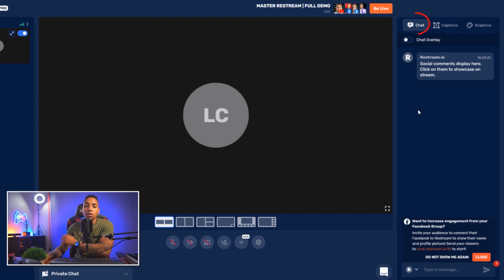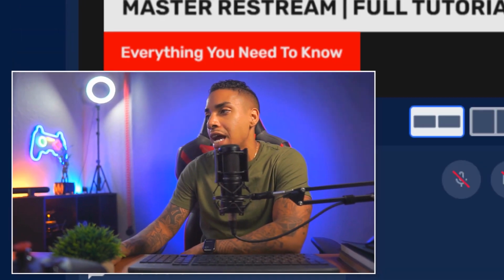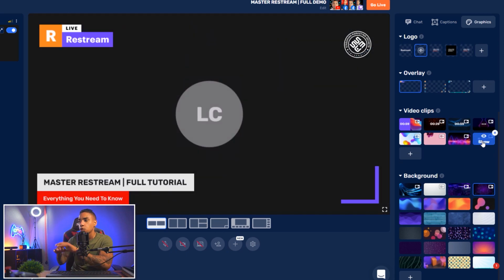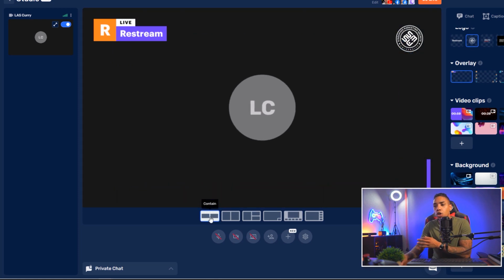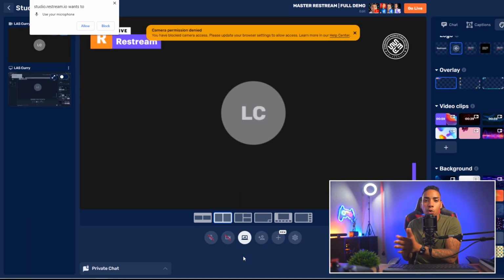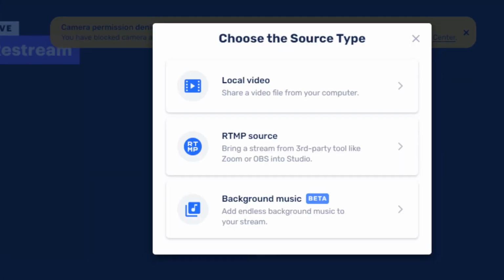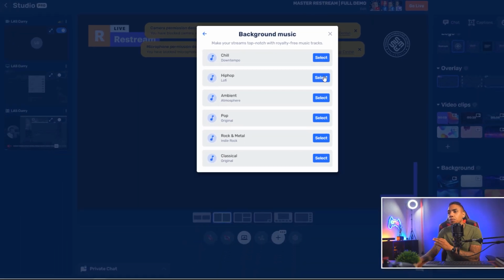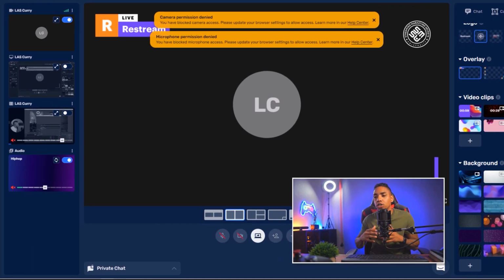How to Live Stream Using Restream Studio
In this tutorial, I go over everything you need to know to run professional-looking live streams using Restream Live Studio. 👉 To learn how to stream to Twitch, YouTube & Facebook at the same time

⇩ USE THE LINK BELOW TO GET 7 DAY FREE TRAIL TO RESTREAM ⇩

⇩ FREE GUIDE: 10 SKILLS TO BECOME A SUCCESSFUL STREAMER ⇩

ADDITIONAL STREAMER RESOURCES